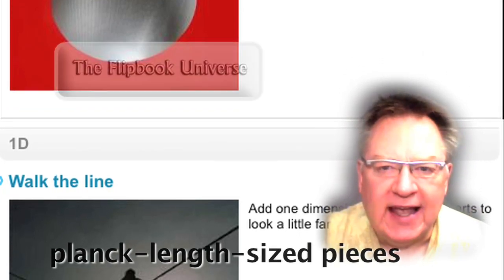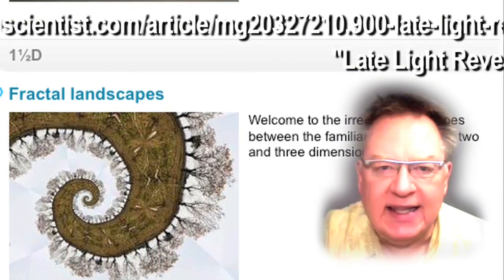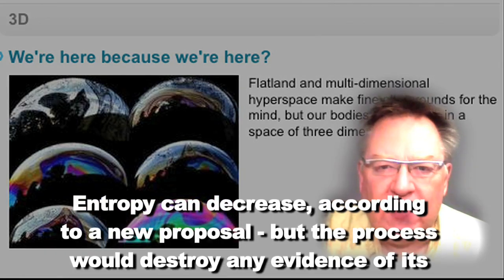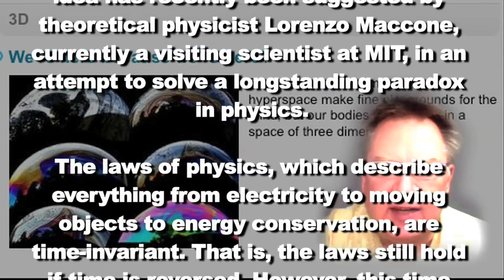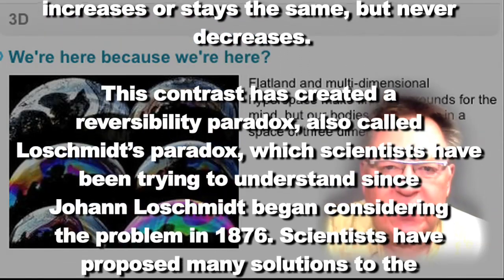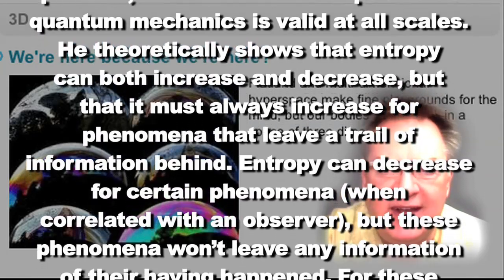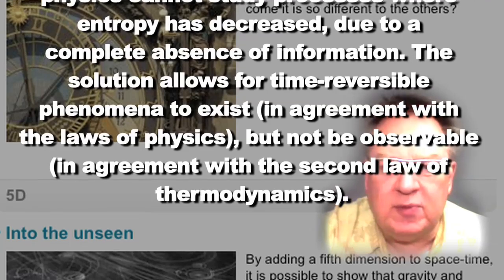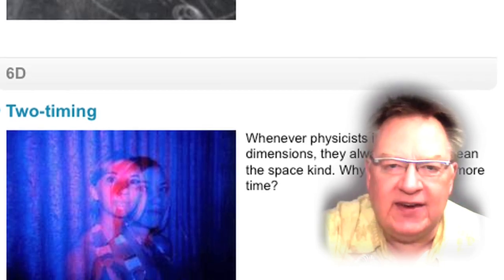The Quantum Solution to Time's Arrow